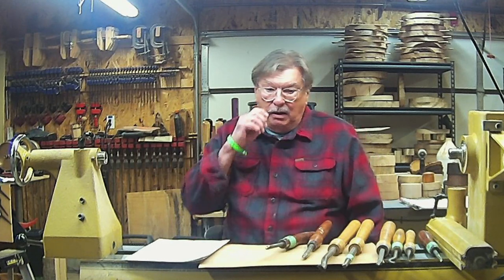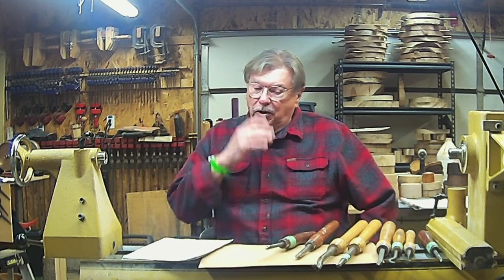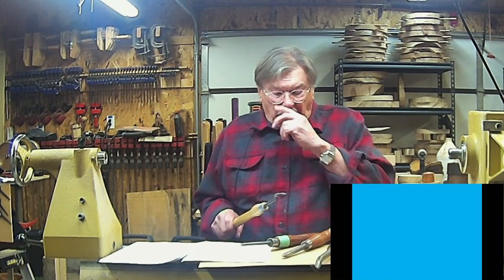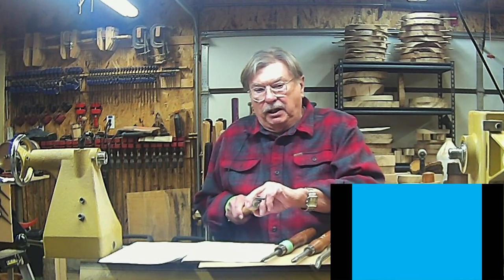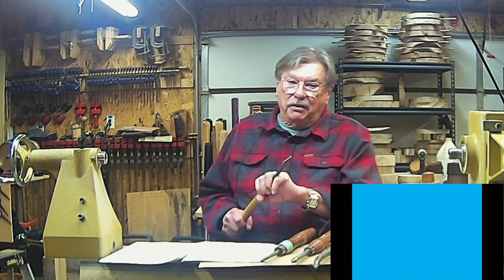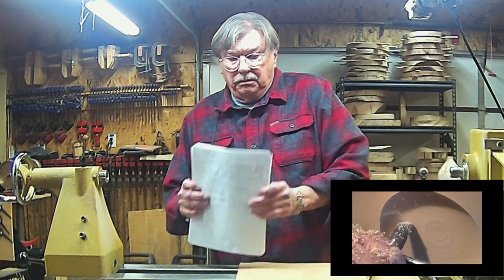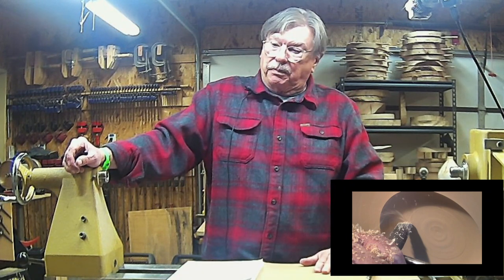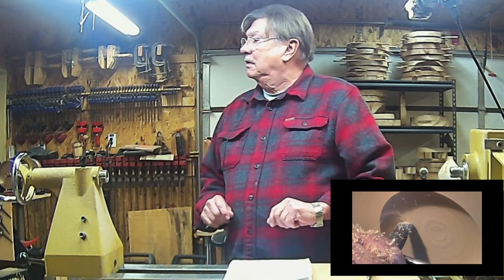Overview of Hunter Tool Systems woodturning tools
This video is a short overview of the popular Hunter Tool Systems woodturning tools.